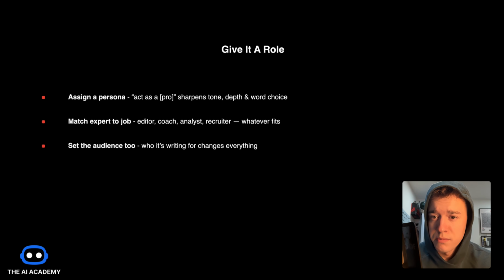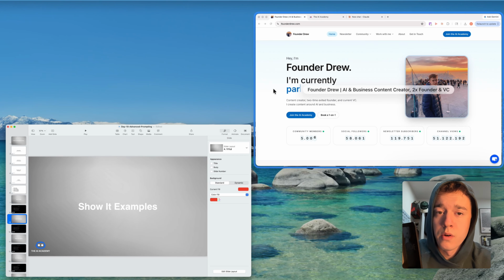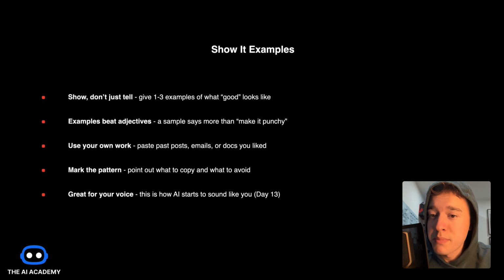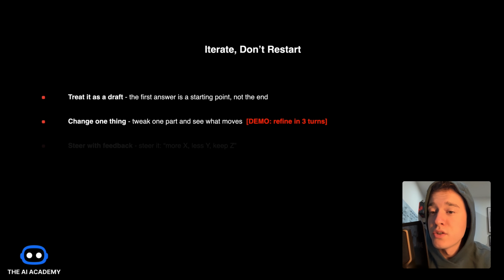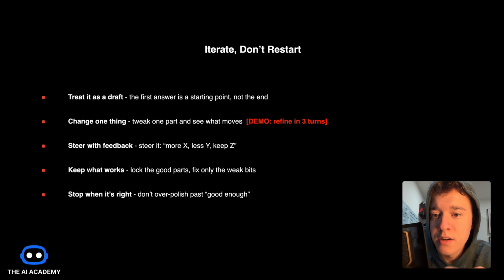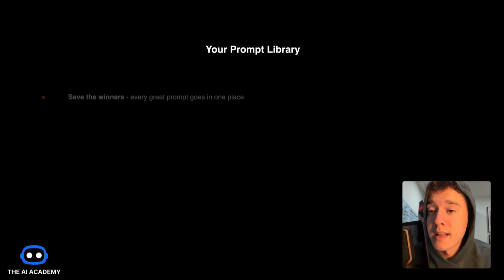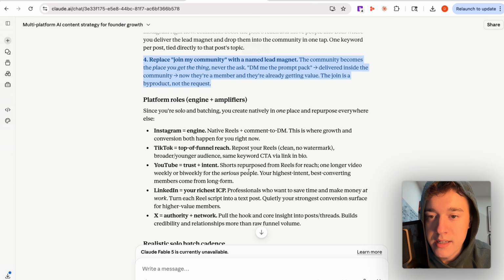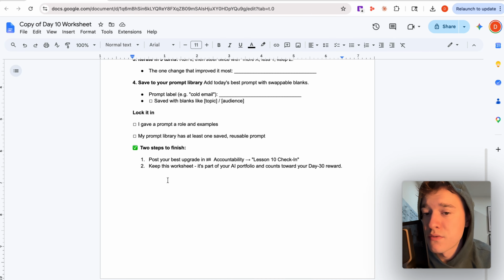Advanced Prompting How to Get Better AI Outputs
The 30 Day AI Academy Challenge: Day